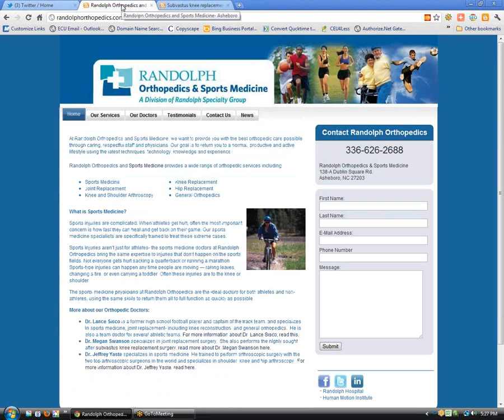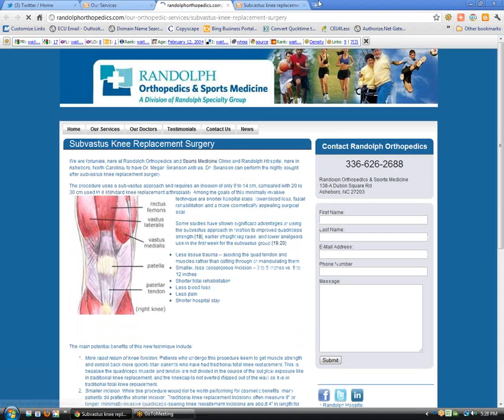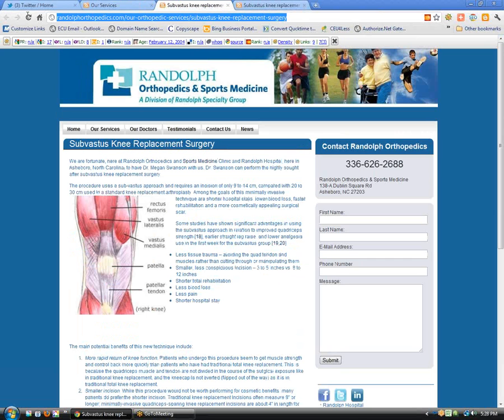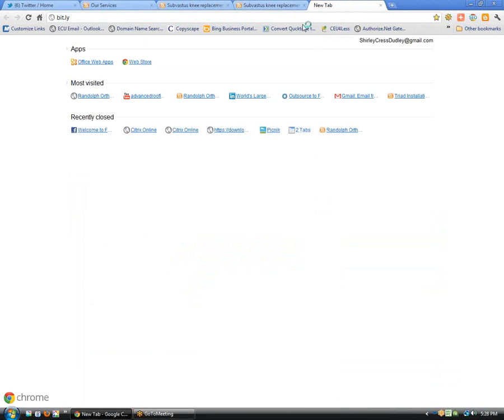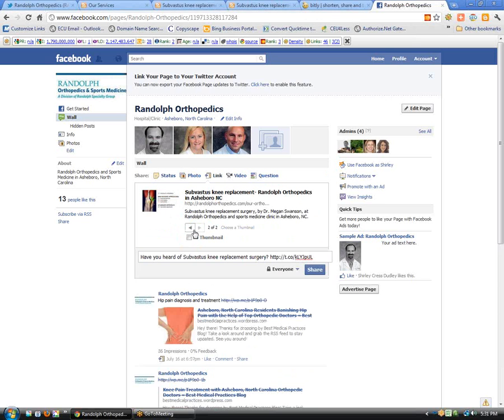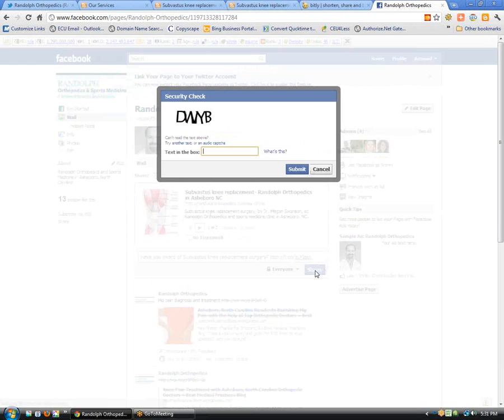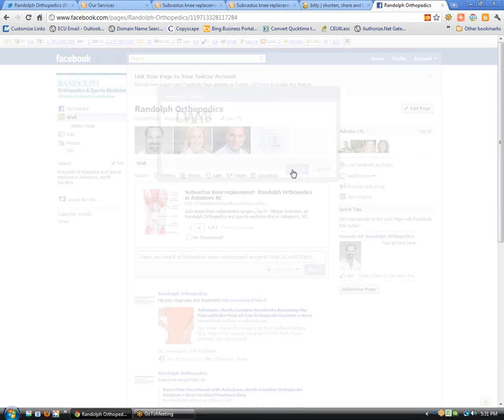Twitter and Facebook- how to maintain your accounts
Here is a brief overview of how to maintain and post on your Twitter and Facebook accounts.